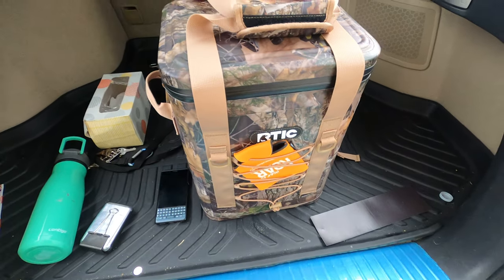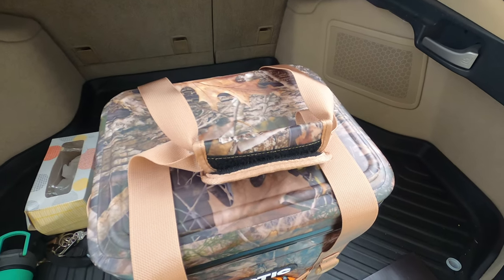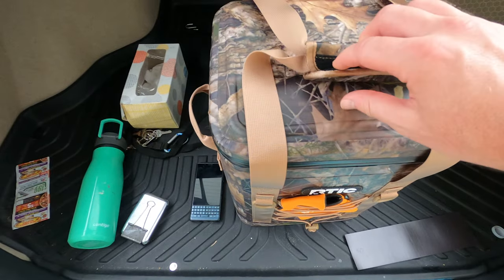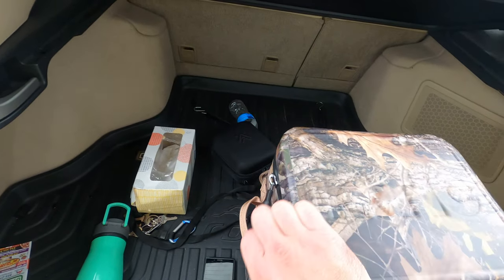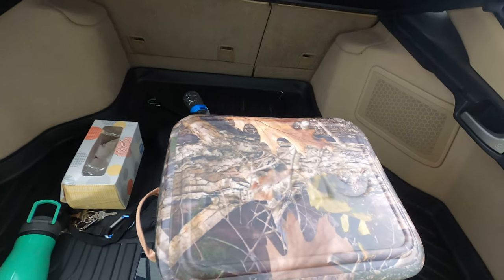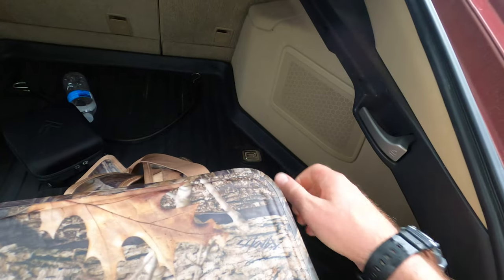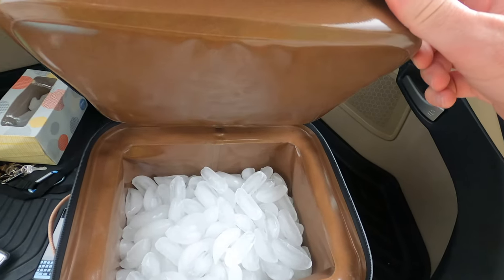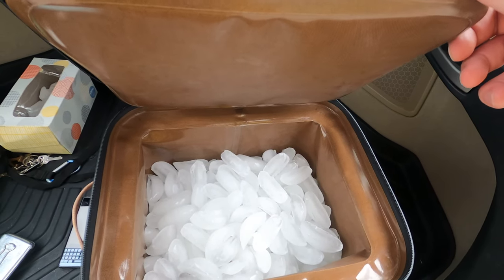Two hours later, ice barely sweating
This was about 2 hours later, about one of that sitting in a kinda hot car .. ice had barely started to melt